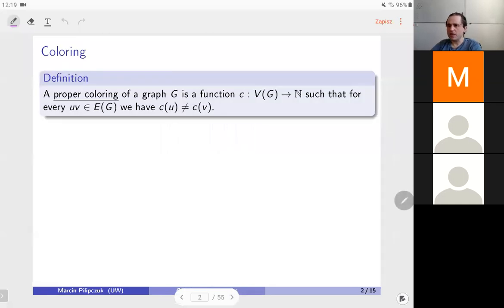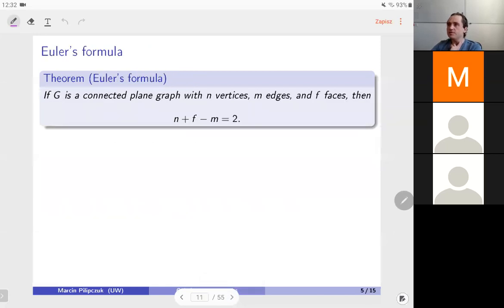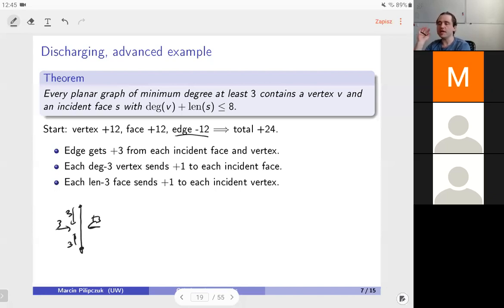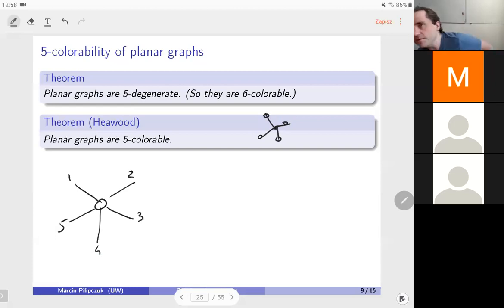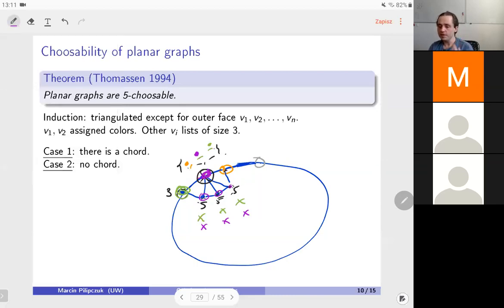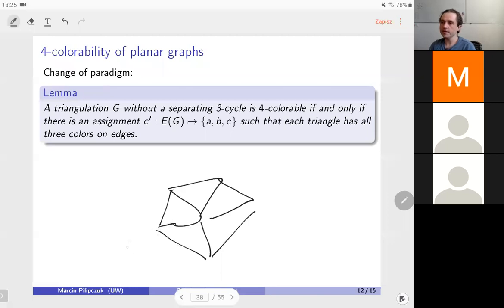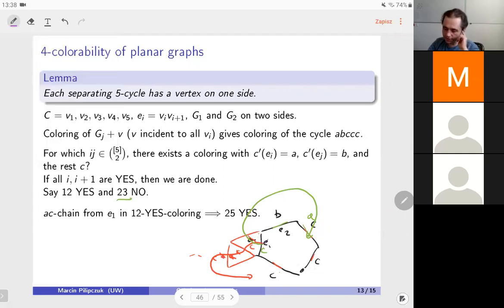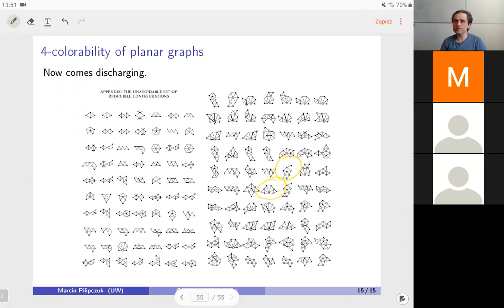Selected Topics in Graph Theory Lecture 8: coloring planar graphs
Selected Topics in Graph Theory at University of Warsaw. Lecture 8: coloring planar graphs. Kempe chains, 5-choosability, 4-color theorem, discharging.